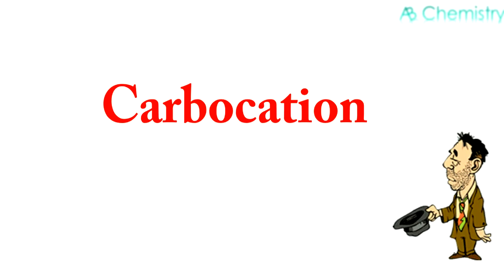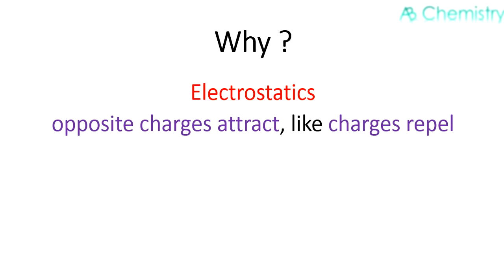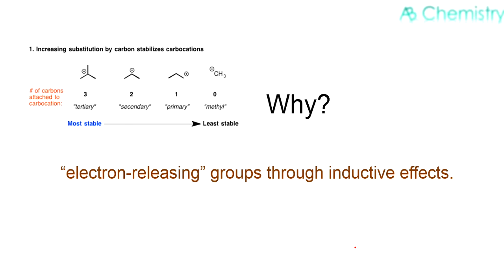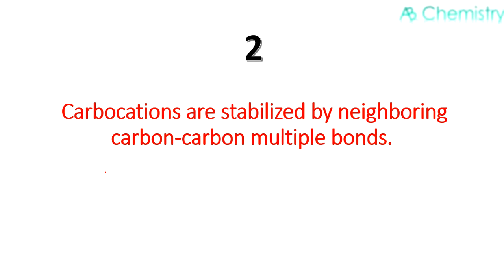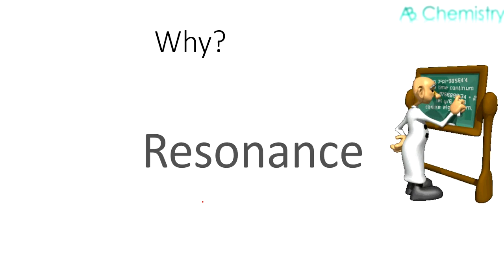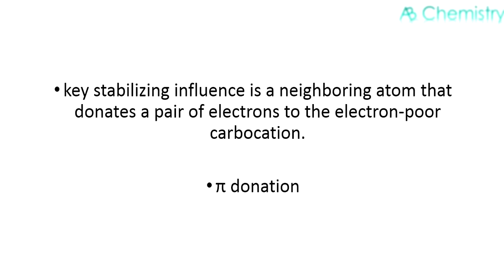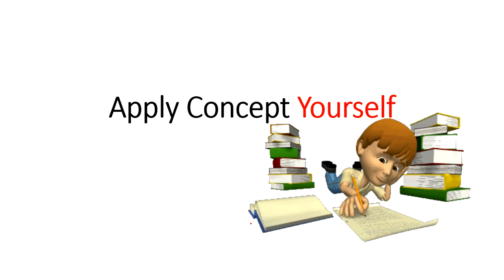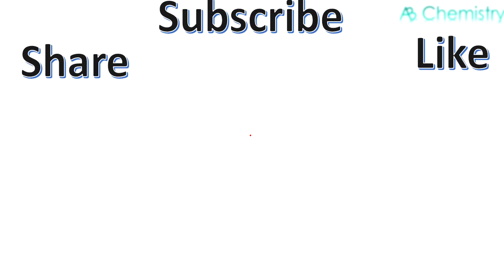3 FACTORS STABLISE CARBOCATIONS | Organic Chemistry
3 Factors Stabilise Carbocation